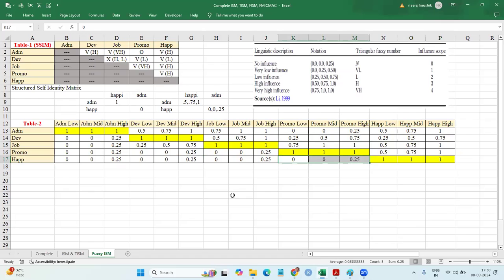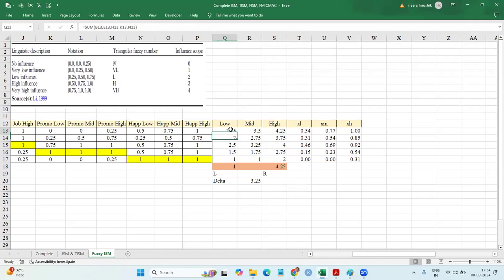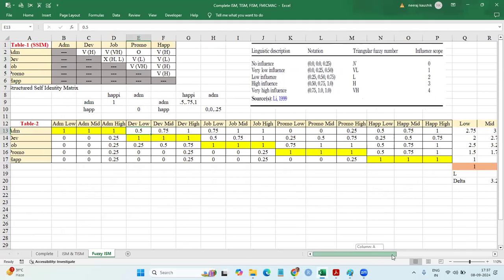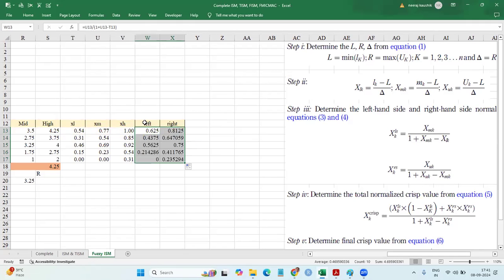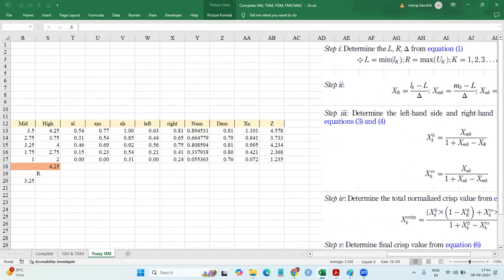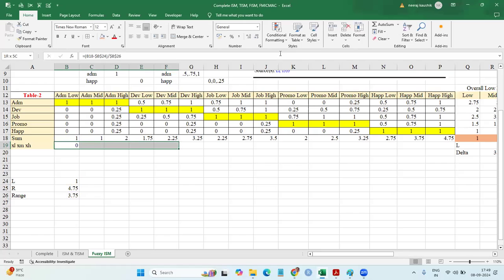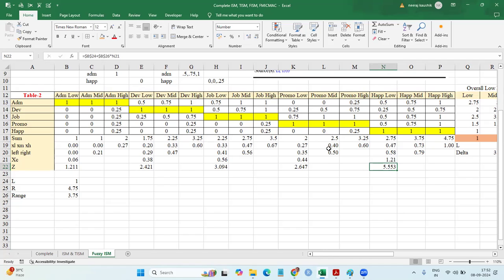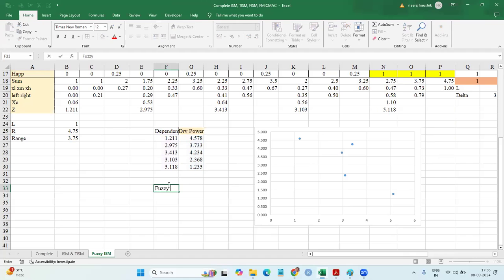Online Workshop on ISM Part-7 Fuzzy Interpretive Structural Modeling- Computations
This video is the recording of One day FREE Online session on ISM, TISM, Fuzzy ISM and Fuzzy MICMAC taken on Sept 8, 2024

It provides discussion on computations of Fuzzy Interpretive Structural Modeling (TISM)

Base paper
Fuzzy-TISM: A Fuzzy Extension of TISM for Group Decision Making